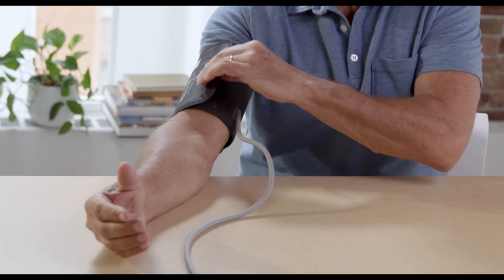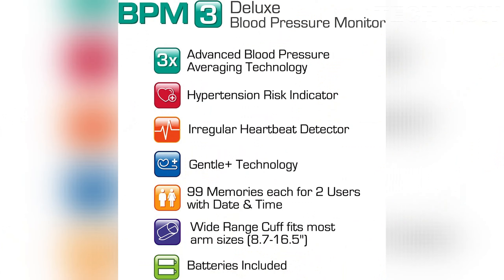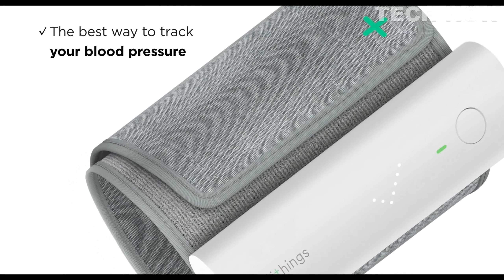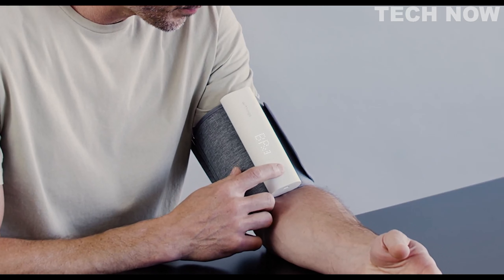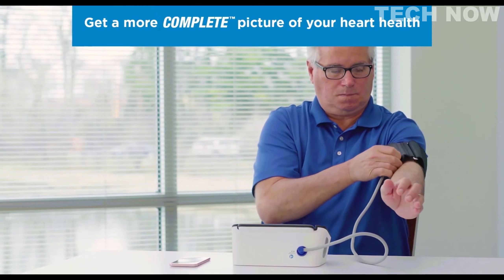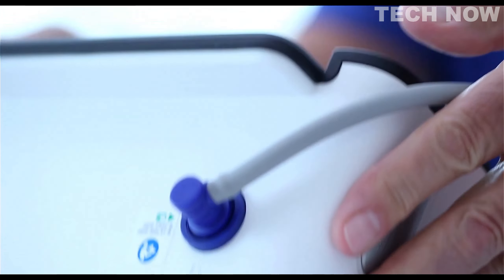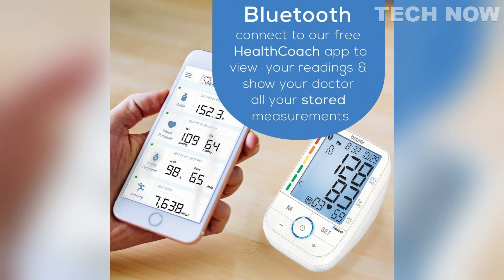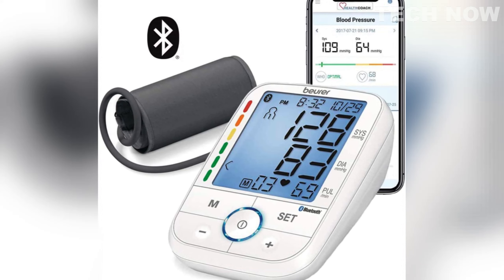TOP 5 BEST BLOOD PRESSURE MONITOR 2024 TO BUY ON AMAZON - DIGITAL BLOOD PRESSURE MACHINE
0:00 ⇢ INTRO
0:35 ⇢ 1- Microlife BP B3 AFIB Advanced Blood Pressure Monitor, Microlife Blood Pressure Monitor
2:28 ⇢ 2- Withings BPM Connect, Withings Blood Pressure Monitor
4:38 ⇢ 3- Omron Complete with EKG, Omron Blood Pressure Monitor
6:52 ⇢ 4- Beurer Blood Pressure Monitor BM67
9:05 ⇢ 5- iHealth Neo Wireless Blood Pressure Monitor, iHealth Blood Pressure Monitor

How do you use a blood pressure monitor?
How accurate are at-home blood pressure monitors?
What brand of blood pressure monitor is most accurate?
What do doctors recommend for blood pressure monitor?
What is the best home blood pressure monitor for multiple users?
What is the best blood pressure monitor numbers?
Is Omron BP accurate?
Which blood pressure monitor is used in hospitals?
Is any blood pressure monitors accurate?
What is the 7-second trick to lower blood pressure?
What blood pressure monitors are FDA approved?
What time of day is blood pressure highest?
Can 2 people use the same blood pressure monitor?
What are the 2 types of blood pressure monitors?
Are all BP monitors about the same?
Which is better Beurer or Omron?
Which model of OMRON is best?
Which OMRON model is most accurate?
How do I know if my OMRON is accurate?
How do I choose my OMRON blood pressure monitor?
Why choose the OMRON blood pressure monitor?
Which arm do you take blood pressure?
How do I know if my blood pressure monitor is accurate?
What is the most accurate true blood pressure reading?
Which BP monitor is accurate mercury or digital?
What time of day is blood pressure the highest?
What vitamins lower blood pressure?
Why is my OMRON BP machine reading wrong?
Why is the first blood pressure reading always high?
Can drinking lots of water lower blood pressure?
What lowers BP immediately?
What drinks lower blood pressure?